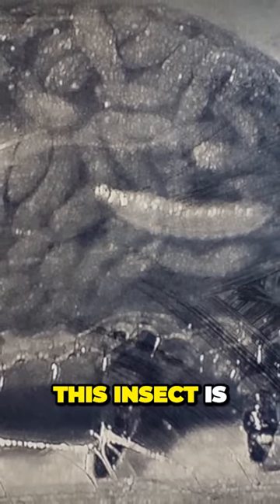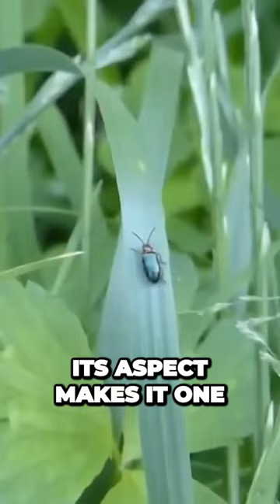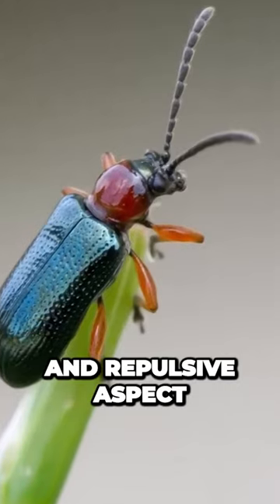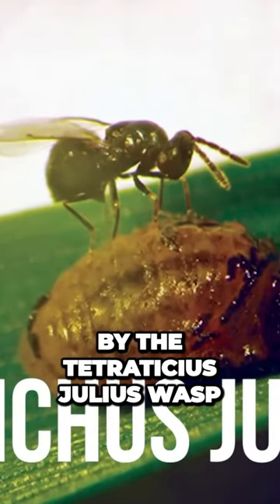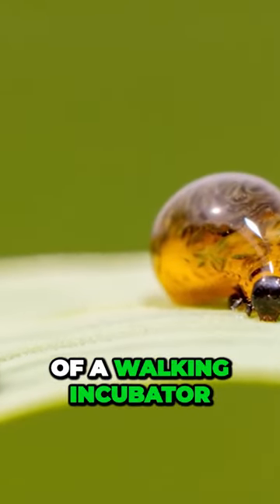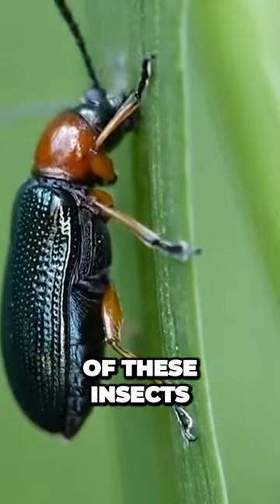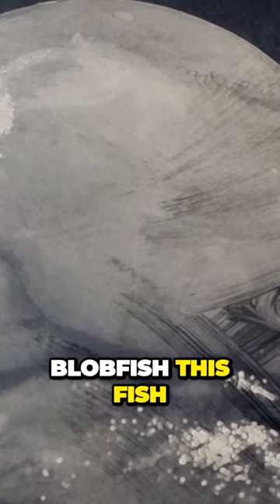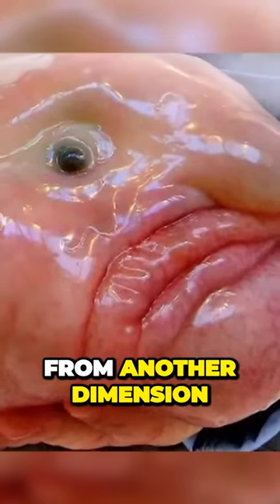The Terrifying Plague of Serial Leaf Beetles Nightmares in the Crops